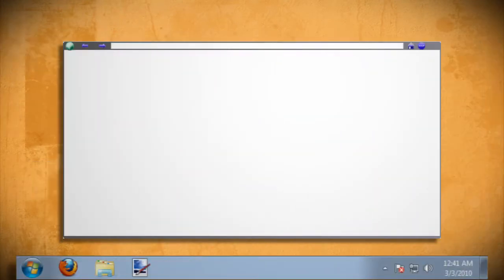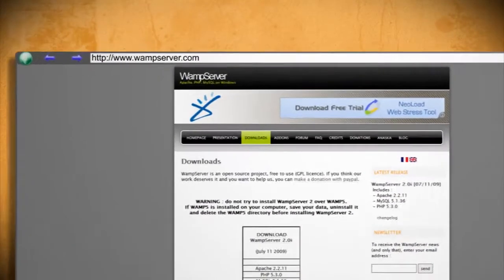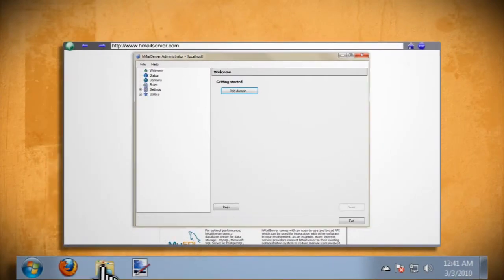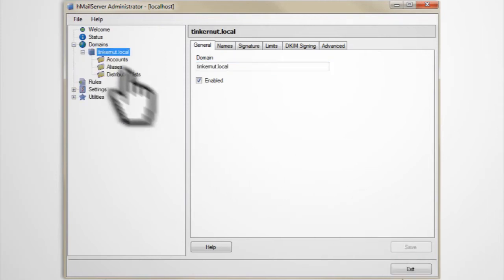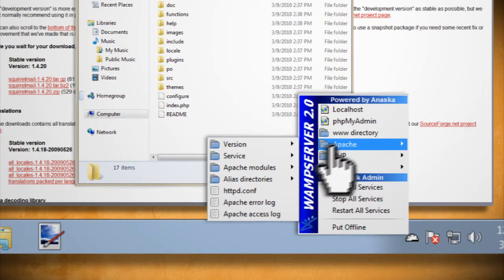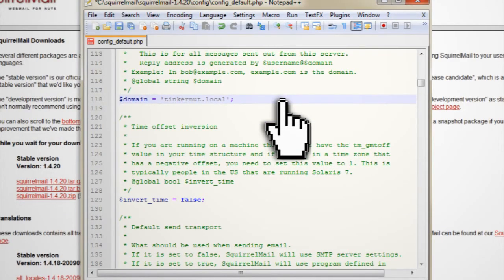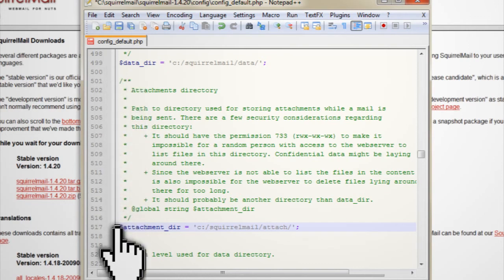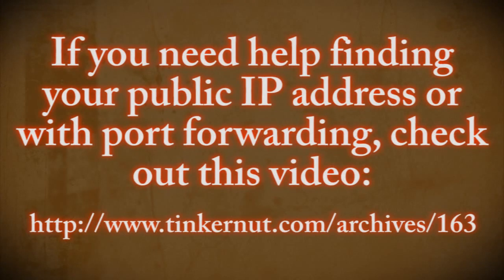Como Crear un Servidor de Correo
Paso a paso creacion de un servidor de correo